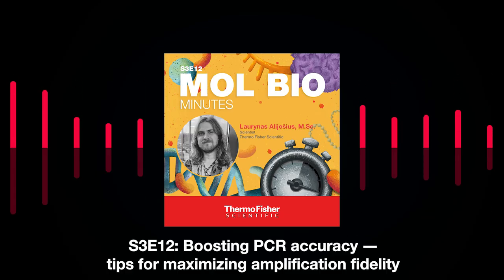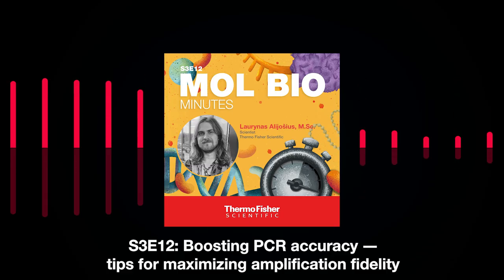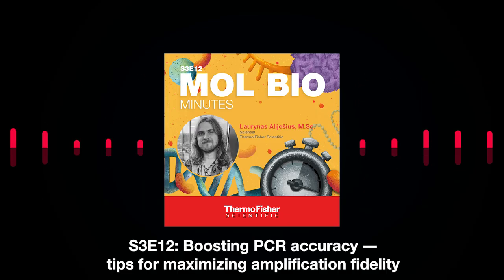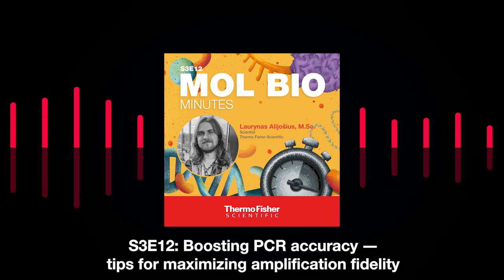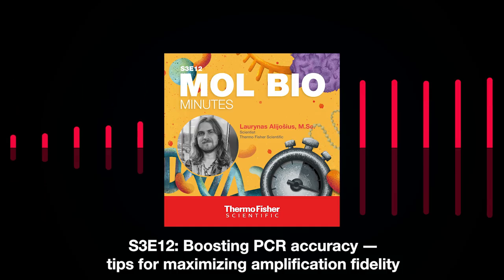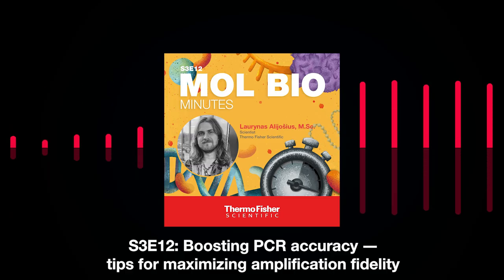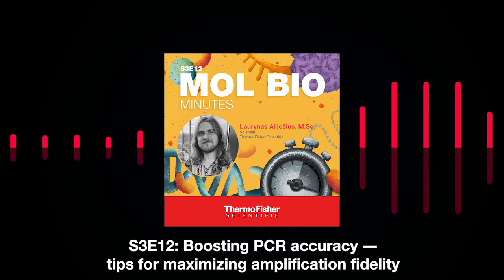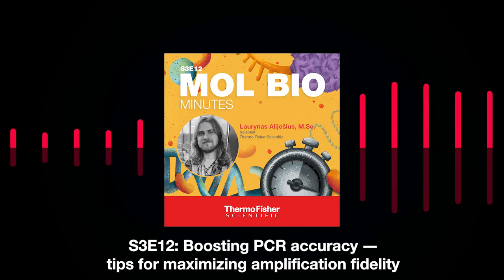How to Set Up PCR for Accurate Gene Expression Results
Learn how to prepare reaction mixes, choose the right reagents, and troubleshoot common amplification issues to ensure consistent, high-quality results:

What You'll Learn:
• How to prepare master mixes for PCR amplification
• How to select primers and templates for gene expression analysis
• How to optimize annealing temperature and cycle conditions
• How to prevent contamination and non-specific amplification
• How to visualize and validate PCR products through electrophoresis
• Tips for improving reproducibility and assay sensitivity

Materials Used:
• Thermo Fisher Scientific™ PCR reagents and master mixes
• Template DNA and gene-specific primers
• Nuclease-free water and sterile tubes
• Thermal cycler (PCR instrument)
• Agarose gel electrophoresis system
• DNA ladder, loading buffer, and staining reagents

Steps Covered:
1. Prepare PCR reaction mix with template DNA, primers, and master mix.
2. Program thermal cycler for denaturation, annealing, and extension cycles.
3. Load samples and start amplification.
4. Verify amplification quality using gel electrophoresis.
5. Analyze band size and intensity to confirm expected results.

CHAPTERS:
0:00 – Introduction to PCR and objectives
0:45 – Key components of a PCR reaction
2:10 – Preparing the master mix
4:20 – Primer selection and template setup
6:05 – Programming the thermal cycler
8:00 – Running PCR amplification
10:25 – Troubleshooting non-specific bands
12:30 – Visualizing PCR products on gel
15:00 – Analyzing results and yield
17:45 – Summary and best practices

FAQs
Q: What’s the ideal annealing temperature for my PCR?
A: Typically 3–5 °C below the primer Tₘ, but optimize empirically for best specificity.
Q: How can I prevent contamination?
A: Use nuclease-free consumables, prepare master mixes in a clean area, and include no-template controls.